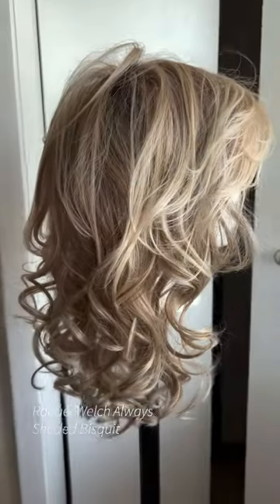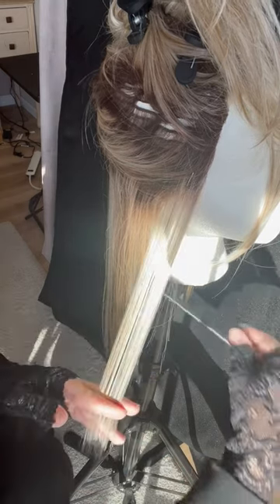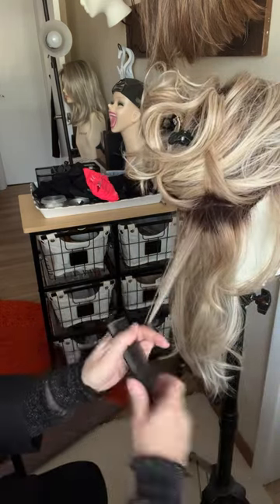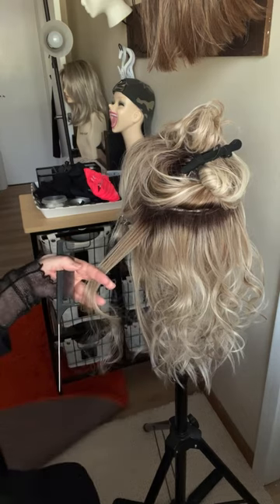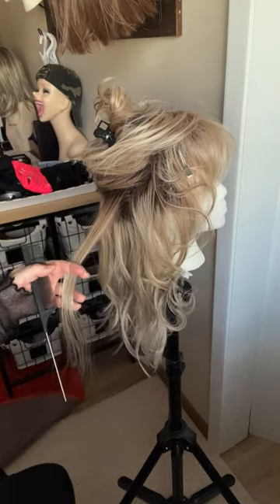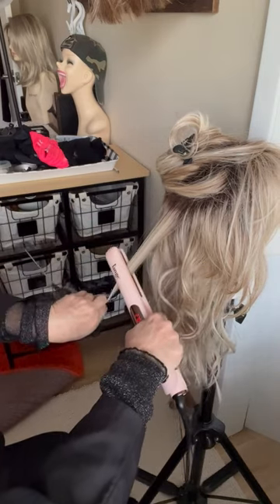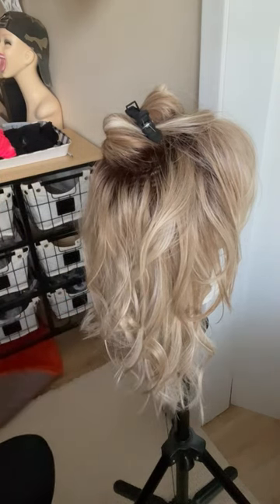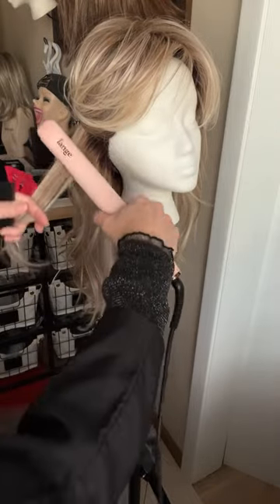How I Restyled Raquel Welch Always in Shaded Bisquit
Miss Always Finds Her Attitude

The beginning of this video kind of seems a little choppy and out of step because I am testing a new tool to try and recommend it in place of the Lange LeRev that I use and love, (but sadly, the LeRev has been been discontinued. )
I will say that I did not care for the Tymo Flat Iron because the swivel on the cord does not swivel smoothly 😫😫 It is light weight & did a great job! But it had a little bit of drag and I'm not sure why. but maybe not Everyone is as particular as I am. I believe it did not have curved plates, which you have to be careful of because it will cause a bend where you start your curls. (but that also could have been user error.🤪) I'm going to blame the fact that the swivel cord did not swivel smoothly……for my taste, therefore causing the bends...
I'm also not sure why I had to keep adjusting the temperature up and down for the same Wig that didn't have any severe crinkle issues🧐🧐🧐   Did the temperature just keep fluctuating?
So yes, I returned this curling iron and I will try a different one soon...

Throughout this video, there are several examples of why different tools and temperatures are not always the same.
TEST YOUR TOOLS!!! in an underneath area or on an older wig.
Not all tools are created equally even if the temperature setting says they are😬   so this particular Tymo Flat Iron was getting the job done at about 260°F-280°F, so it would have been way too hot to adjust it at the same temperature I normally use my Lange LeRev at 320°F🔥🔥🔥  ALWAYS TEST YOUR TOOLS AT LOWER TEMPERATURES then move the temperature higher if you need to!

Please accept full responsibility for your own actions if you wish to try any of my suggestions😉

This is  A HEAT FRIENDLY WIG!  I used these particular irons ranging from 250°F - 300°F.   And one section of the video I actually demonstrate how I went up to 360°F and also using spray water at the same time, on a heat friendly, Raquel Welch mesmerized in shaded biscuit, that had a lot of crinkles from over wearing.  It's always best to give your girls their heat treatment before they get in very bad condition, otherwise it takes a lot more time and patience to get them smooth again...

I will say I have never taken my flat iron up to 360°F before, however, just recently I found the need to do that on a Raquel Welch mesmerized in shaded biscuit.   The crinkles were just so bad and using my iron at 340° degrees was just not getting the ends straight and I was cutting off about an inch of every section I was doing.    Not every Wig has enough length on it to cut an inch off every time it gets crinkly...   so I thought why not just take my temperature up and see what happens🙄   And I was very pleasantly surprised at how smooth and beautiful she turned out❤️❤️

I believe this particular piece (Raquel Welch Always in shaded biscuit)  took me about an hour and a half to complete.  It's not that I was fast. I just did not do the top section.😃

Ps.  I do not use a heat protectant on my wigs.
I only work on my wigs that are clean or brand new, and tools that are clean.  So I have not found a product that I love.   So I only use my irons on either dry hair or using a spray water bottle.

Yes, I absolutely love this Wig so very much that I purchased two more colors, SS Hazelnut & Cinnabar, and they are Yummy Gorgeous🔥🔥